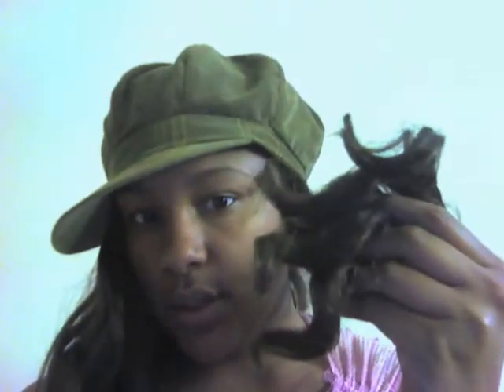H.E.R. Glamour by Freetress Equal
Hair Extention Review on Glamour by Freetress Equal

today i am reviewing this hair based off of shedding, lasting curls, texture, tangling, and everything else you'd want to know when you decide to make your own purchase.